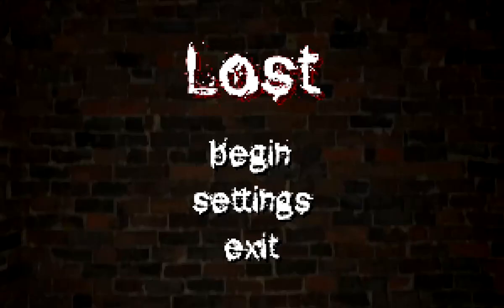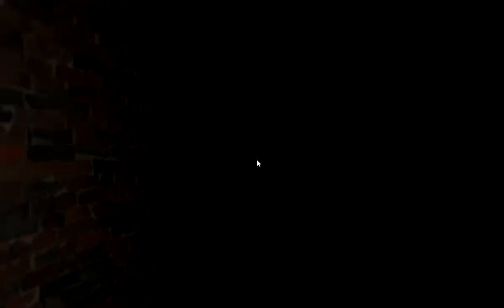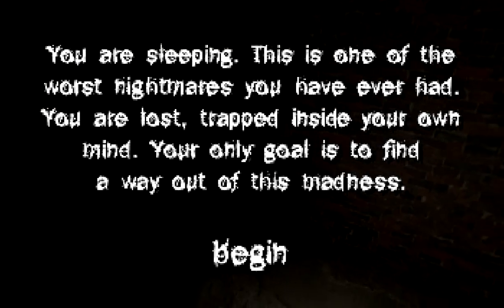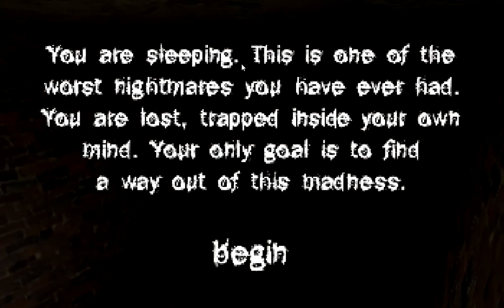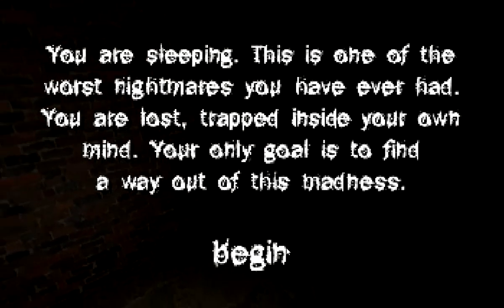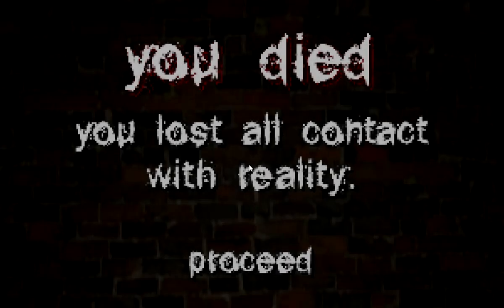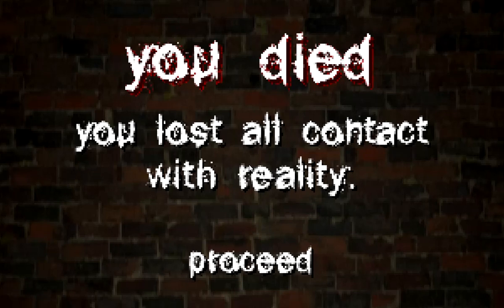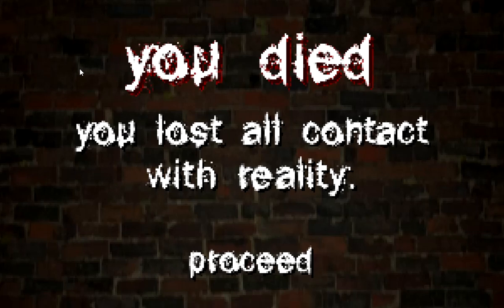Your mind is a dark maze - Lost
@beefgravystudios Beef Gravy and Lil Beef must escape the dark maze of their own mind. They are being chased by the manifestation of their nightmares and must find a key and the door to sanity.